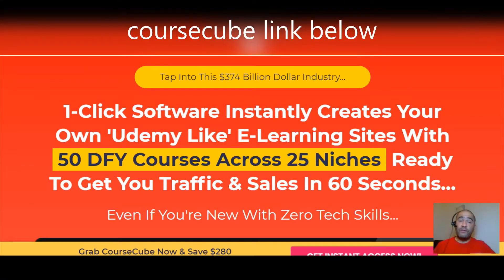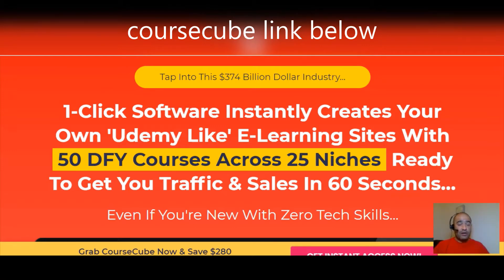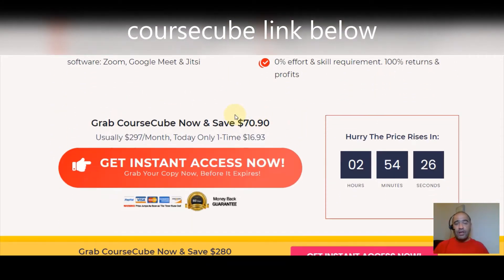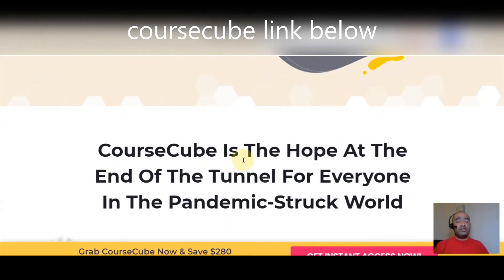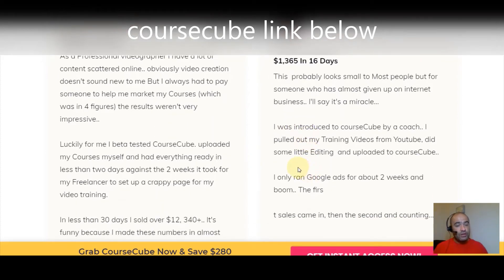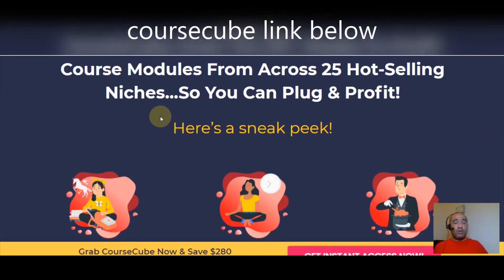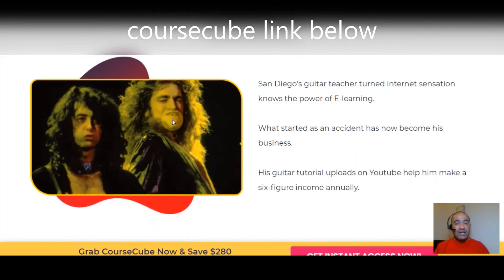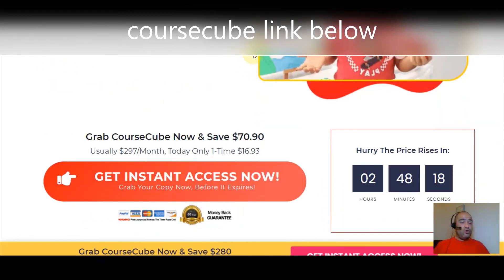coursecube review video [how you make money with coursecube]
coursecube review video [how you make money with coursecube] Tap Into This $374 Billion Dollar Industry...
1-Click Software Instantly Creates Your Own 'Udemy Like' E-Learning Sites With  50 DFY Courses Across 25 Niches  Ready To Get You Traffic & Sales In 60 Seconds…
Even If You're New With Zero Tech Skills... coursecube Start Your Own Profitable E-learning Platform In Just 1-Click Pick from 50 hot-selling courses across the top 25 trending niches